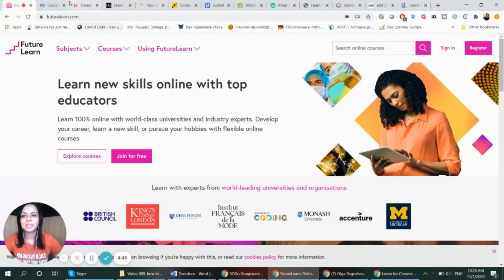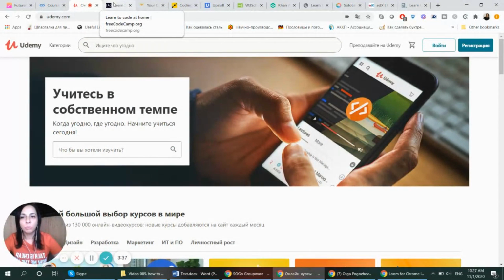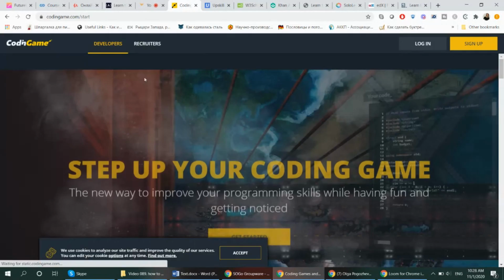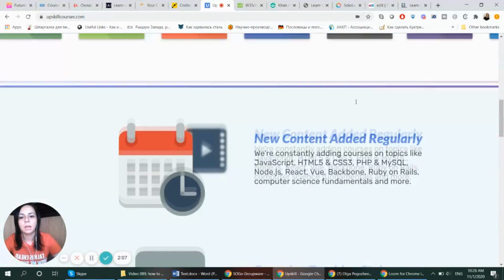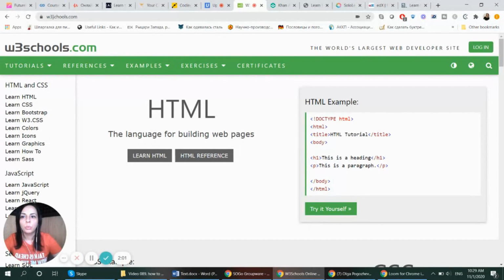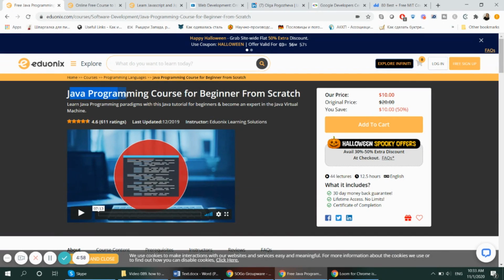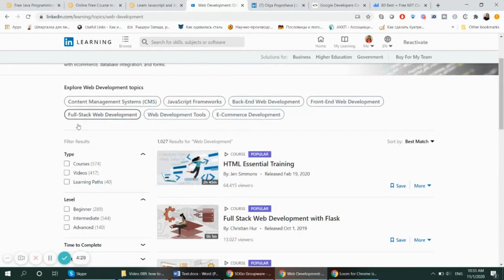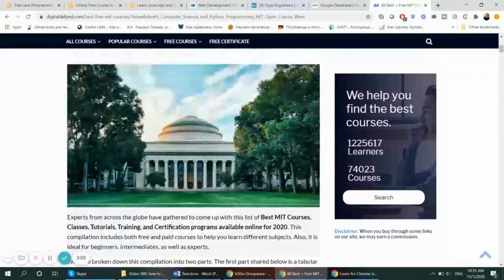TOP WEBSITES TO LEARN CODING For Free 2021 🎓🔥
TOP WEBSITES TO LEARN CODING For Free 2021 🎓 If you look for top websites to learn coding, then this video is for you. Today we will talk about best free websites to learn coding, programming websites where you can learn coding, such as codecademy, khan academy, sololearn, edx, freecodecamp and others. We will talk about coding and how you can learn programming with top 13 best websites to learn coding for free. 13 coding websites that we cover in this video will provide you with free courses coding and coding for beginners, so that you can online learn programming. If you look for top best websites to learn coding online, look no further! Here are top 13 free websites to learn to code.

TIME CODES ⌚

00:00 - The Best Methodology Of Learning
02:15 - Why Learning In I.T Is Important
03:15 - 13 Websites To Learn Coding
07:27 - Warning On I.T Certifications
08:45 - 4 Extra Resources To Get Certifications
10:24 - Steps To Take Next

• Free MIT courses with certificates (these are renewed constantly, so make sure you are updated)

Online Courses 👩‍🎓 👨‍🎓:

1. Learn How To Work From Home Efficiently